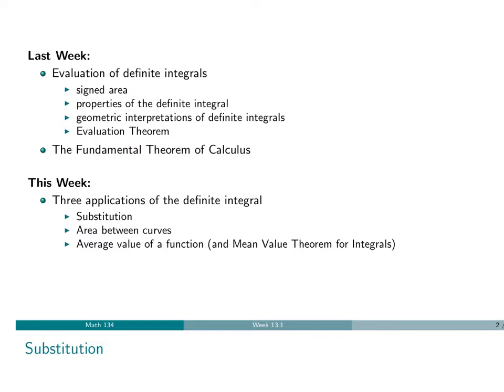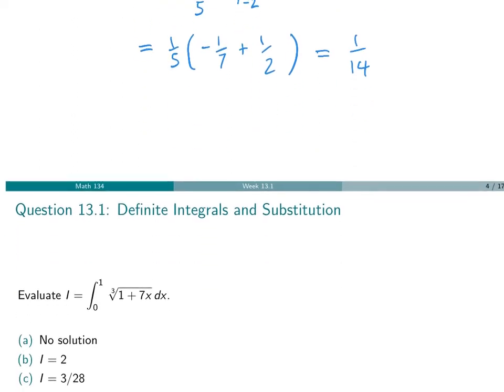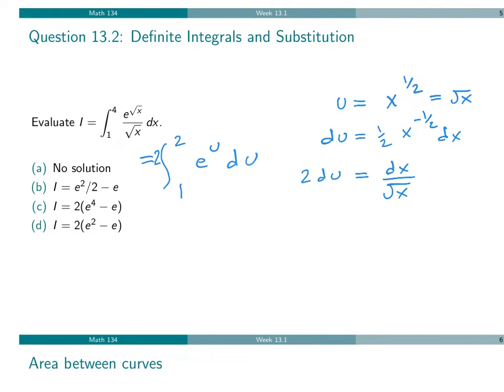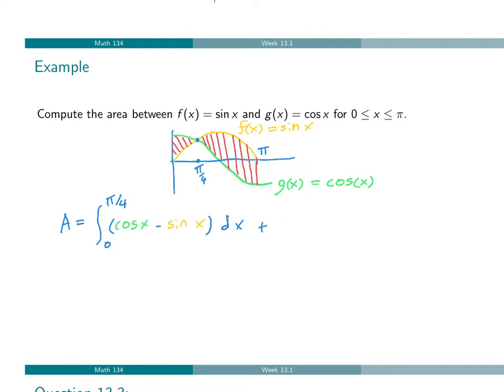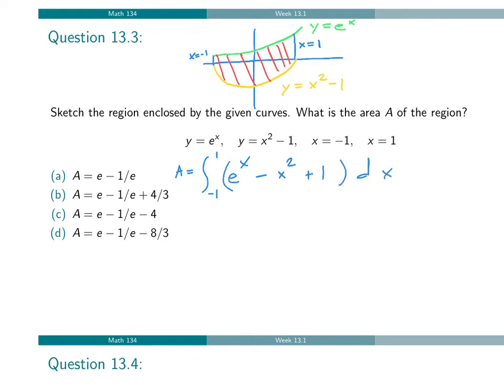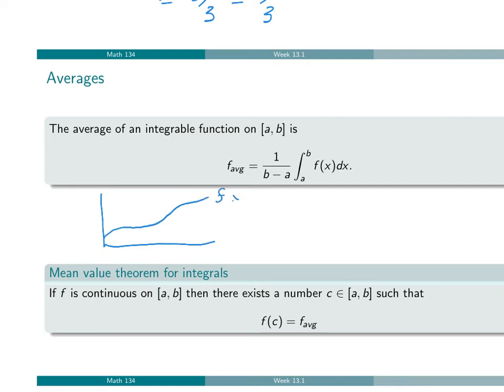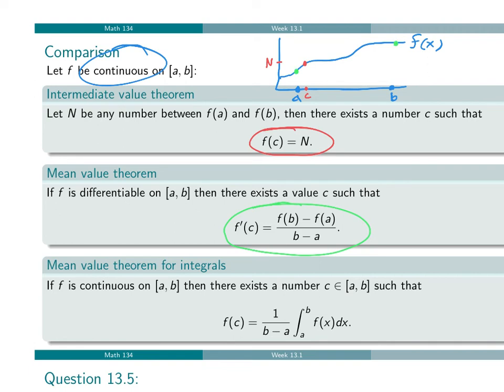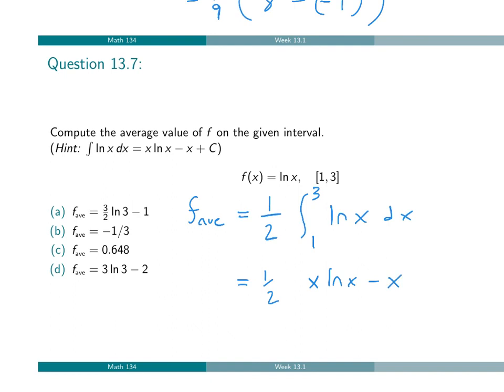Week 13 - Applications of Integrals